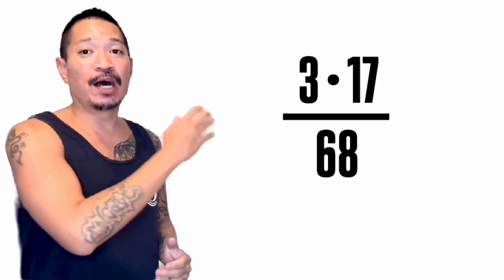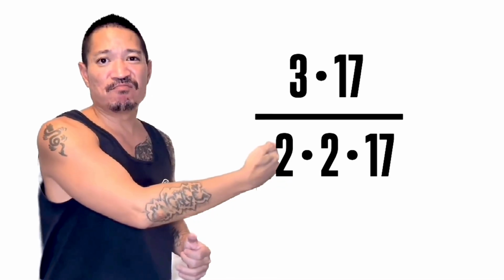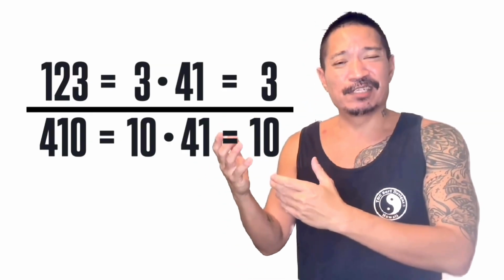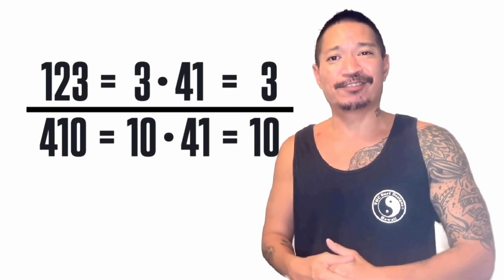Reducing Fractions - Prime Factorization Perspective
Reducing fractions using prime factorization (or factoring).